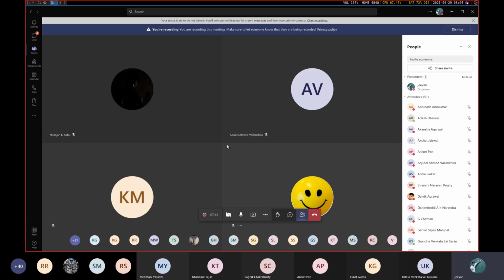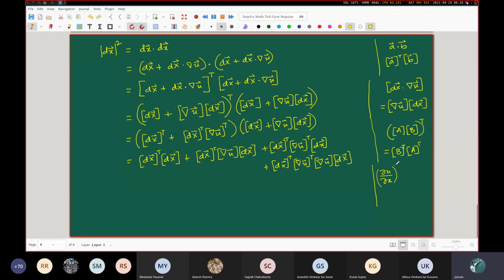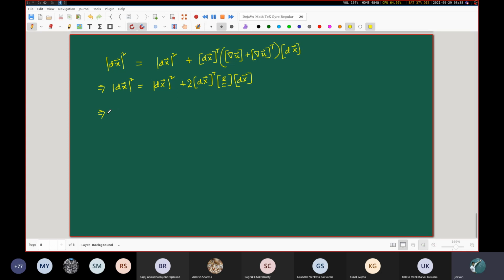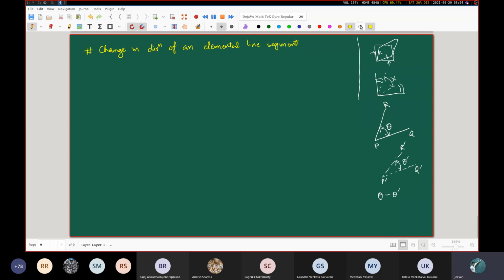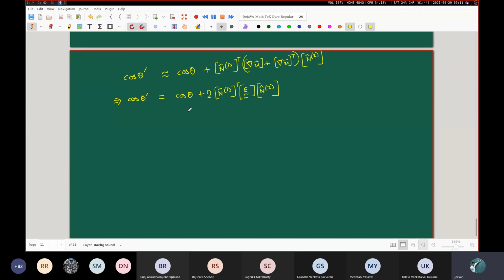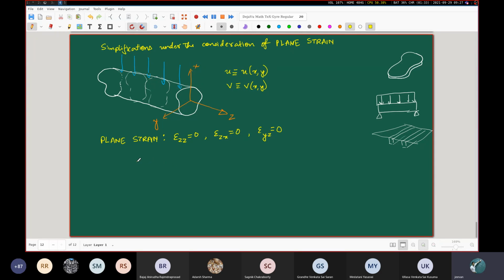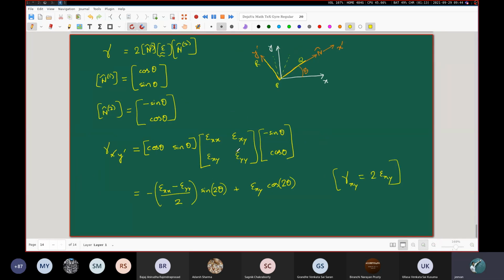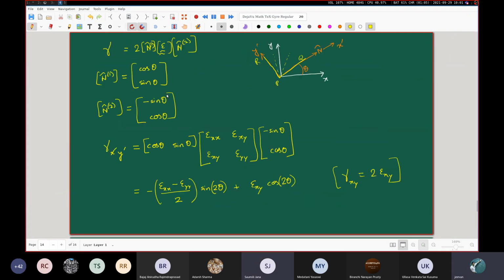Strain and Strain Transformation - 2